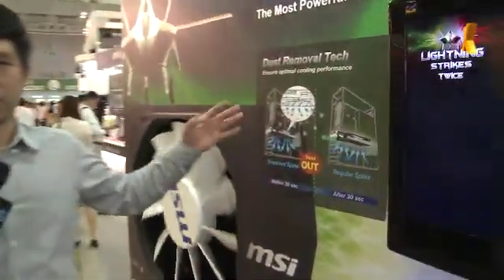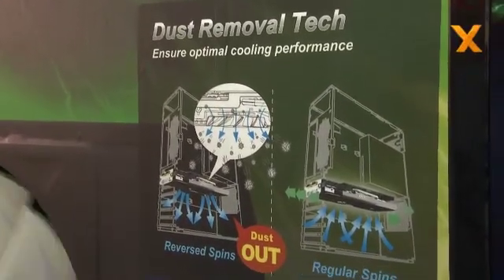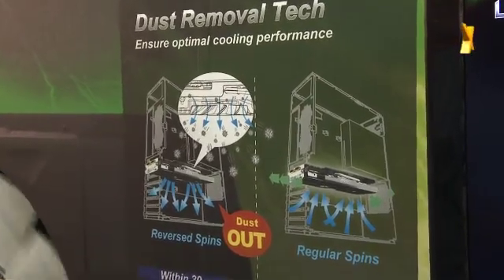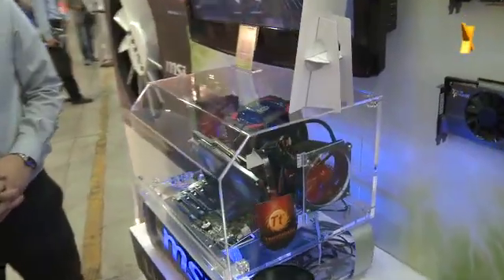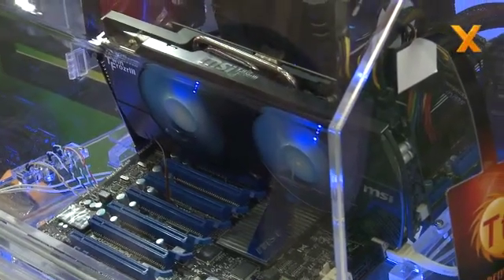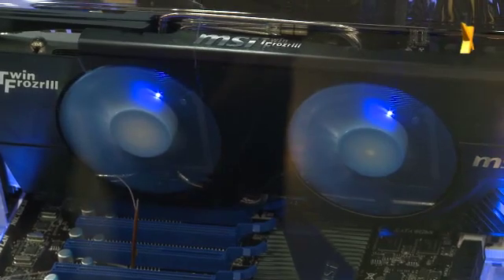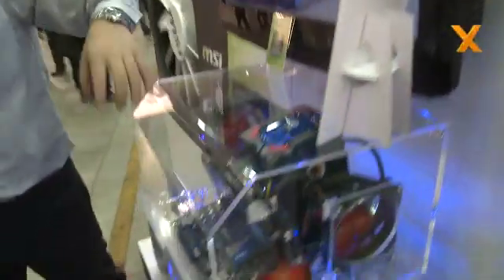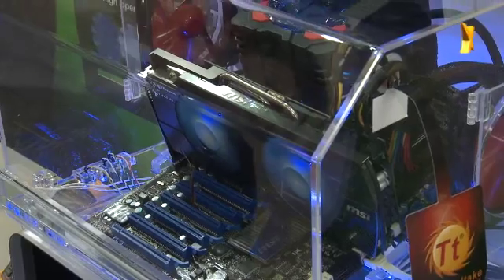MSI outs N580GTX Lightning Xtreme Edition graphics card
Range-topping GeForce card armed with a 3GB frame buffer, temperature-controlled LEDs and dust-busting fans.